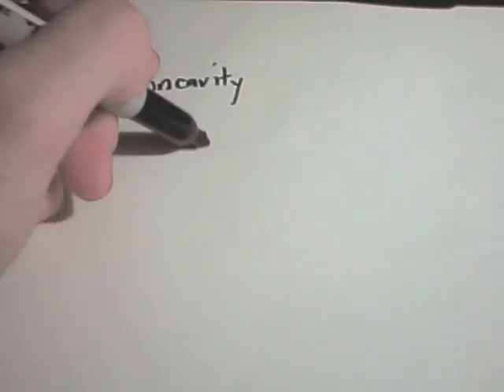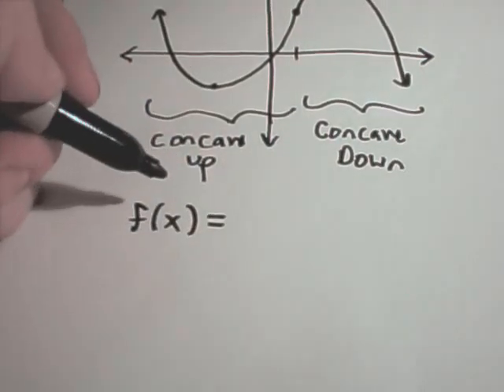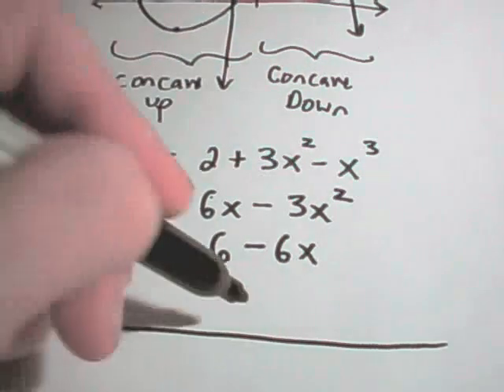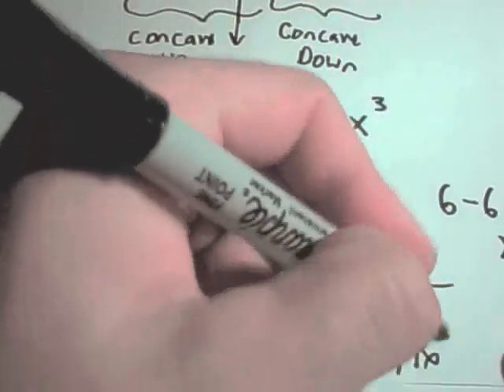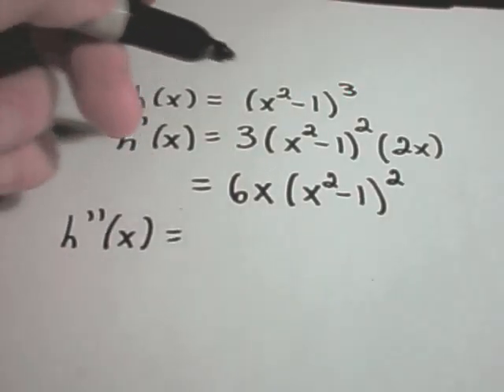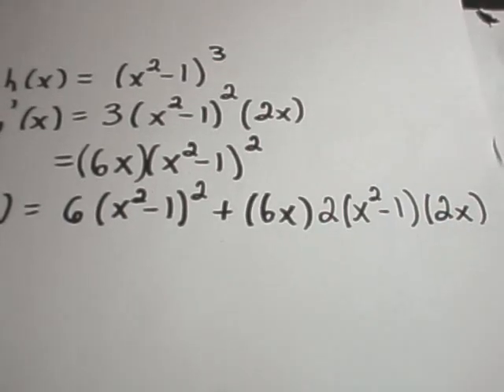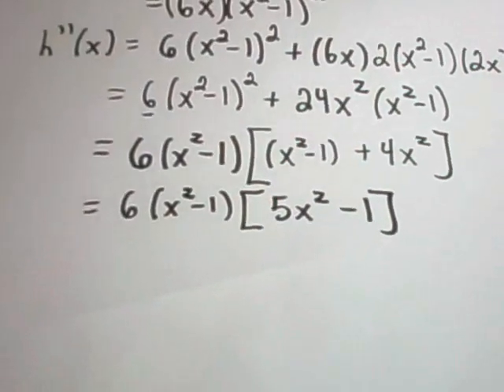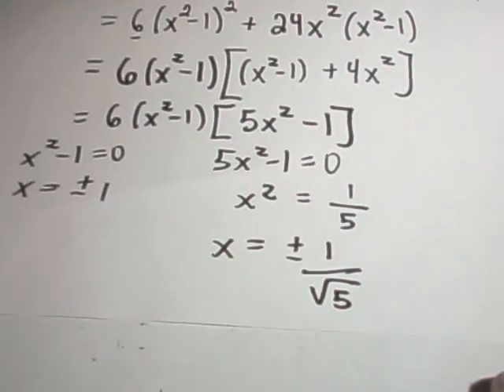❖ Concavity, Inflection Points and Second Derivatives ❖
Concavity with Second Derivatives: Step-by-Step Examples!
In this video, we'll explore how to use the second derivative to determine where a function is concave up or concave down. We'll work through two examples: one involving a polynomial and another that offers a more mechanical challenge. Notice how this procedure is very similar to finding where a function is increasing or decreasing by using the first derivative—but here, we'll use the second derivative to analyze concavity.

What You Will Learn:

How to use the second derivative to determine concavity.
Understanding the relationship between concavity and the second derivative.
Step-by-step examples involving both simple and challenging functions.
Comparing the process of finding concavity to finding intervals of increase and decrease.
Techniques for analyzing functions using derivatives effectively.